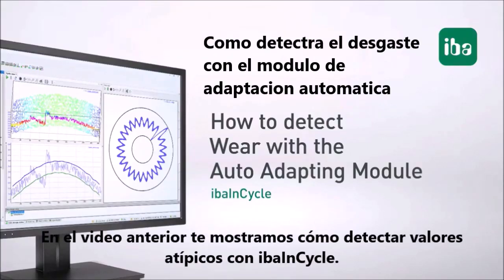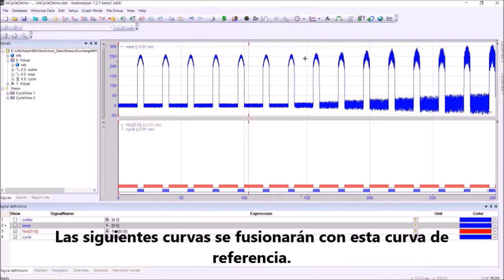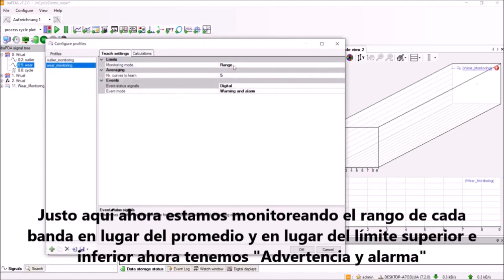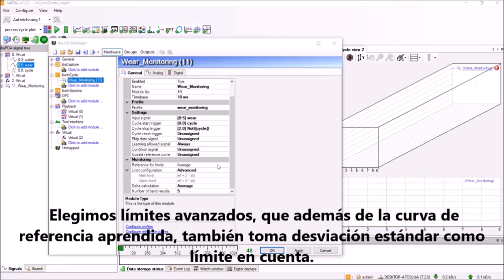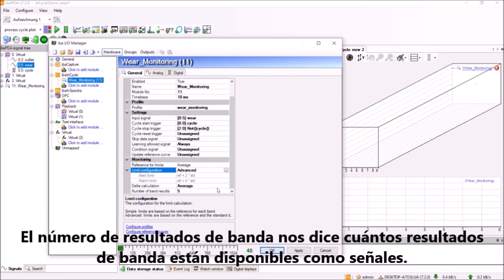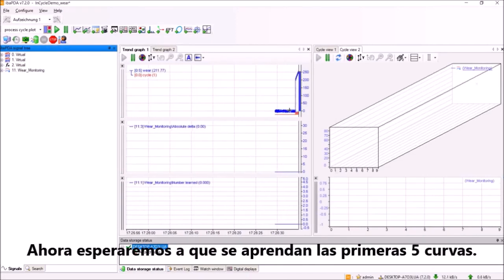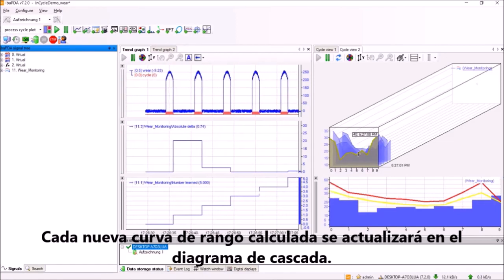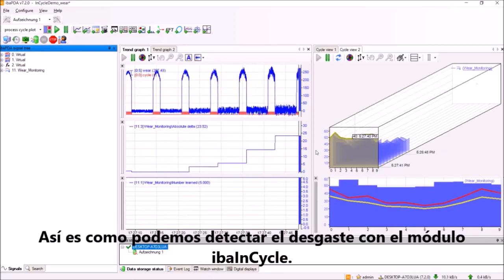ibaInCycle Cómo detectar el desgaste con el módulo de adaptación automática ES